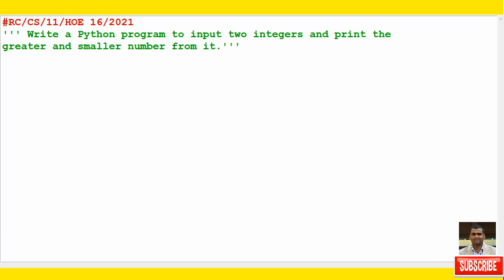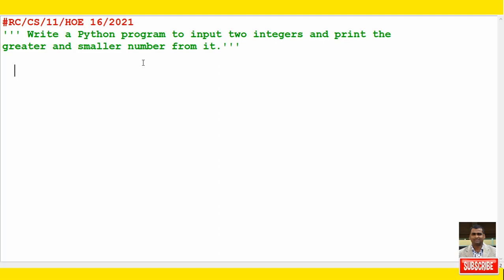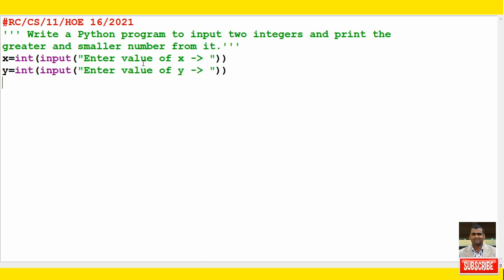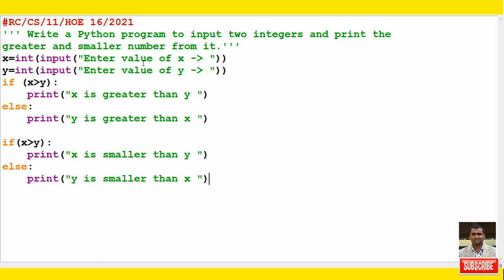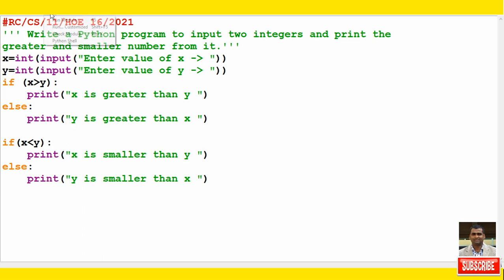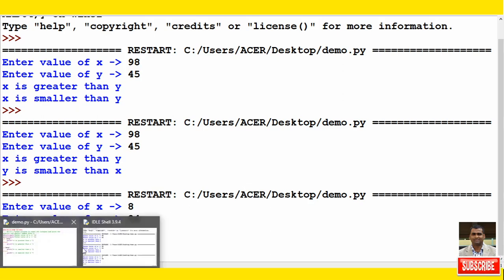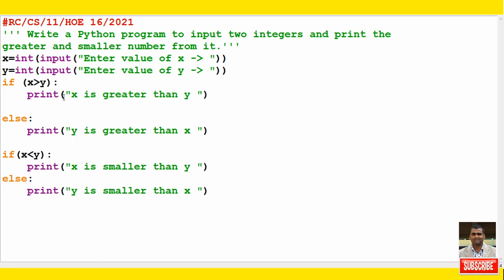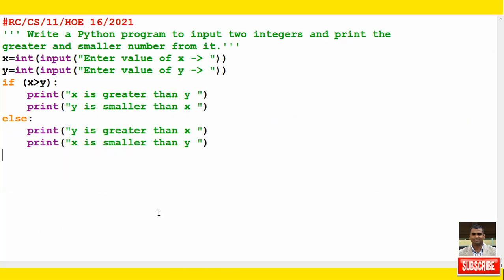RC/COMPUTER SCIENCE/11/2012/HOE-16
This HOE 16 deals with Write a Python Program to input two integers and print the greater and smaller number from it.